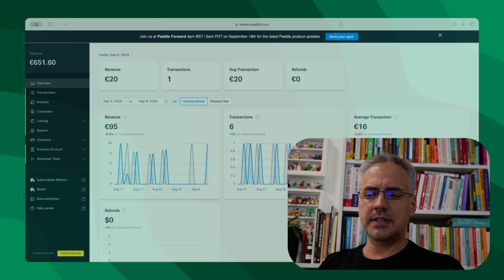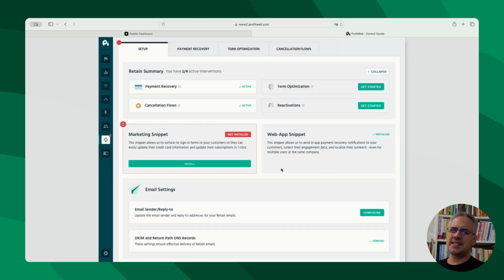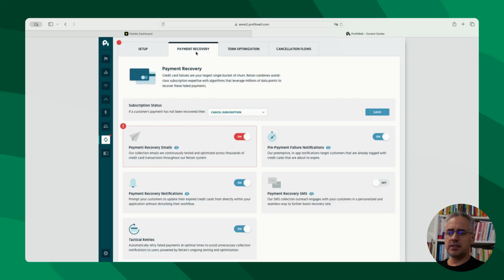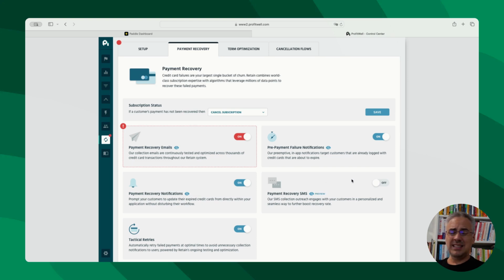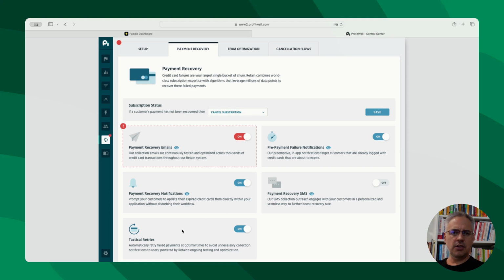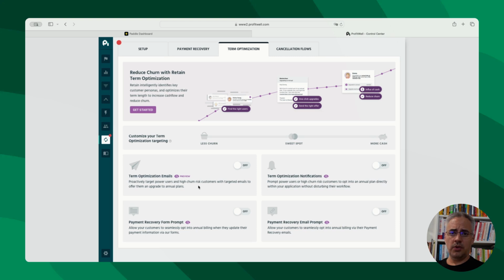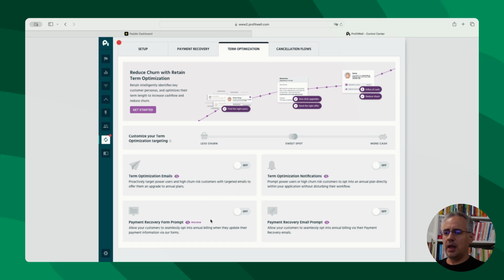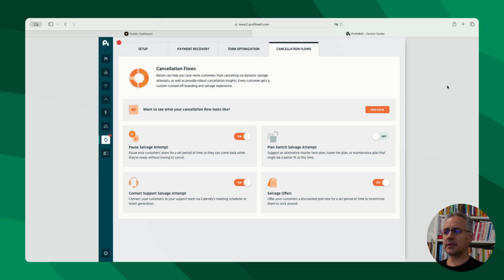Taking a look at Paddle Retain - Free Revenue?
Hey everyone! Join Alex in the Boathouse paddle series as we dive into Retain by Paddle. Discover how it helps with customer retention and payment recovery seamlessly. Perfect for any SaaS business! 🌟

00:00 Introducing Paddle Retain
00:58 Setup Process
01:54 Payment Recovery
03:11 Term Optimization
04:50 Cancellation Flows
06:01 Wrap Up